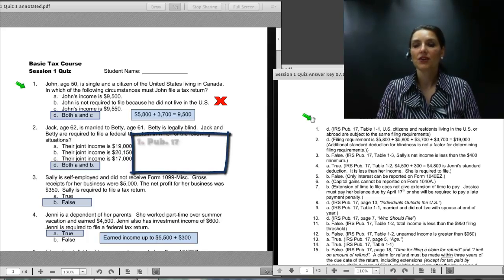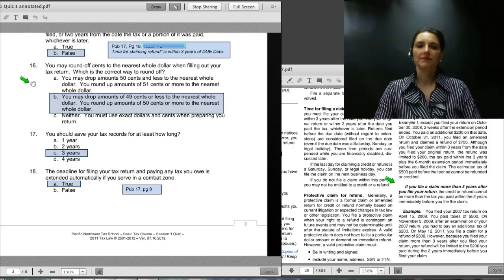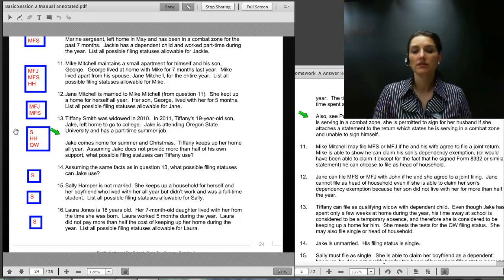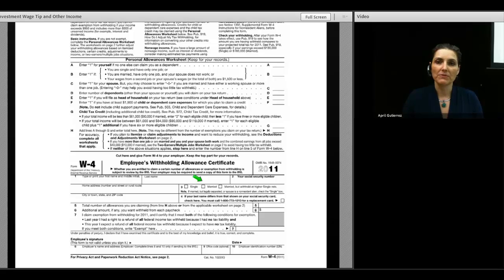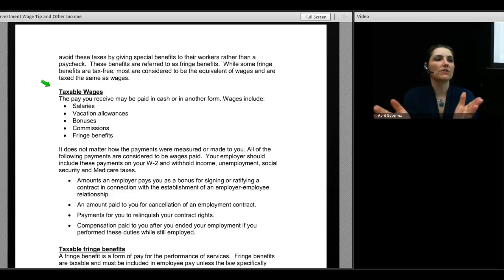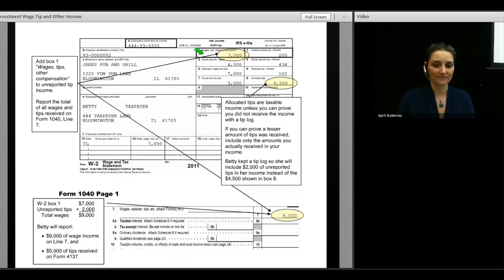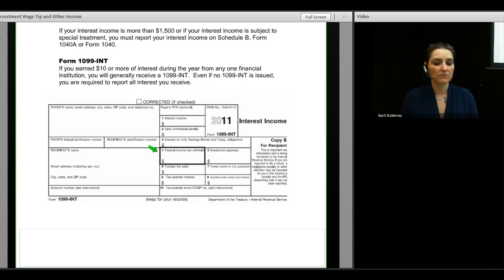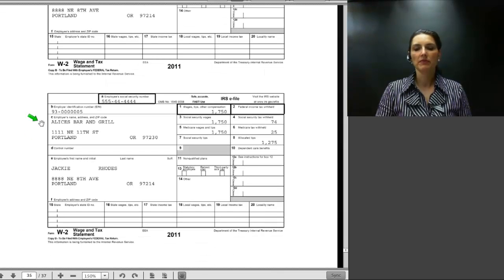2011 Basic Session 03 - Wages Tips & Other Earnings / Interest and Dividend Income